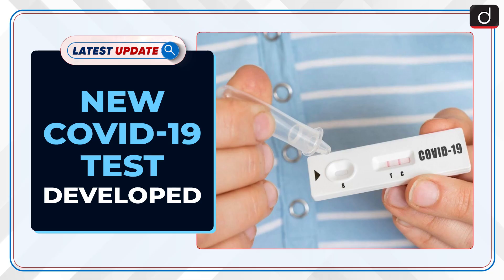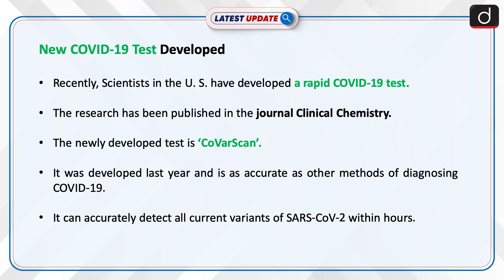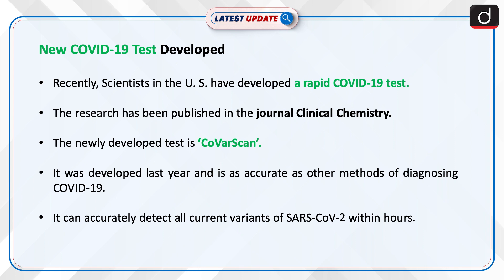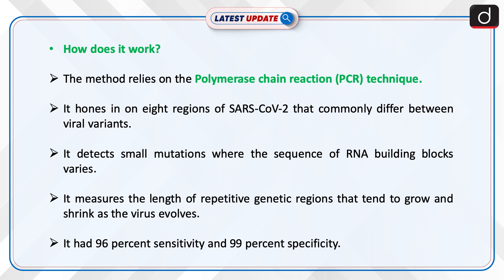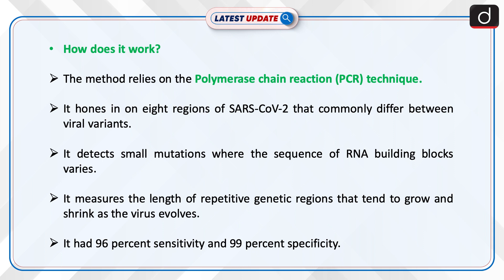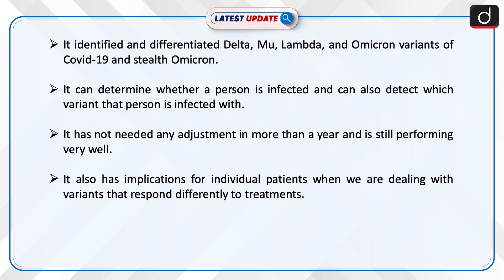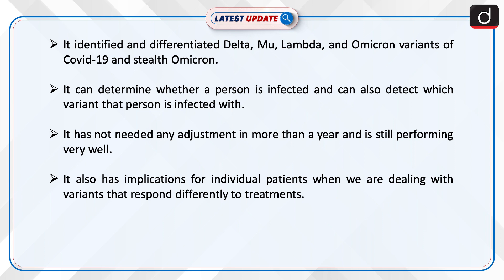New COVID-19 Test Developed: Latest update | Drishti IAS English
Recently, Scientists in the U. S. have developed a rapid COVID-19 test. The newly developed test is ‘CoVarScan’. It identified and differentiated Delta, Mu, Lambda, and Omicron variants of Covid-19 and stealth Omicron.